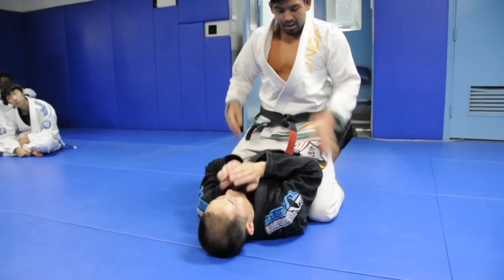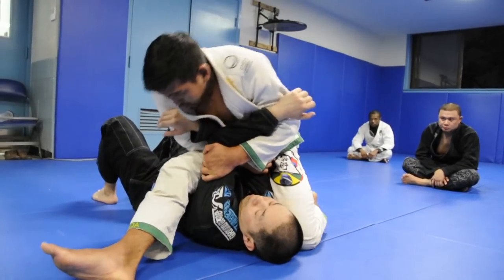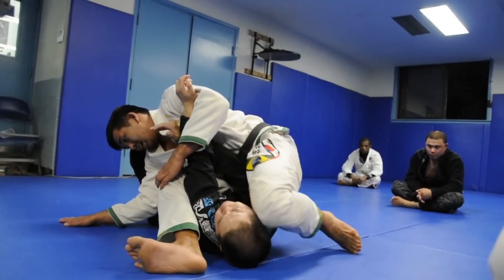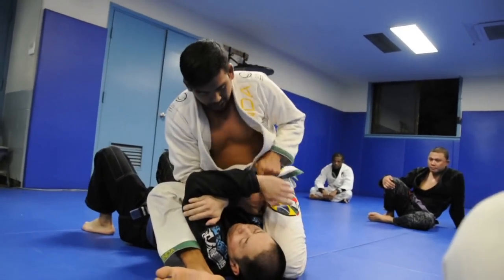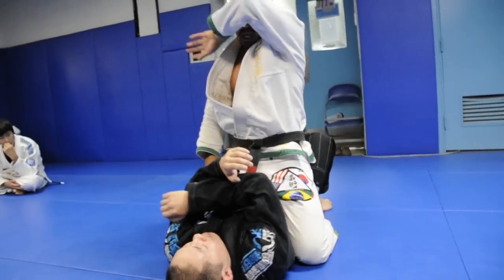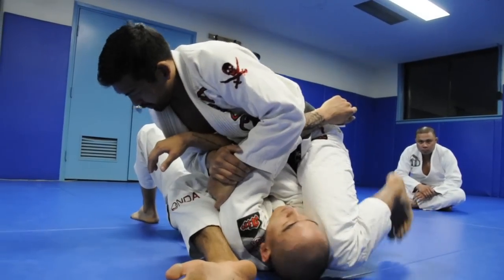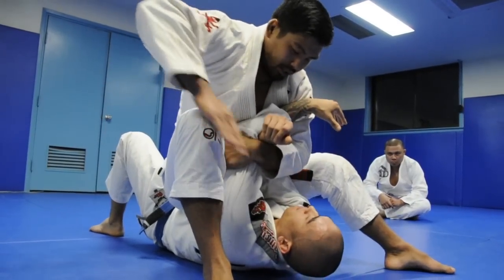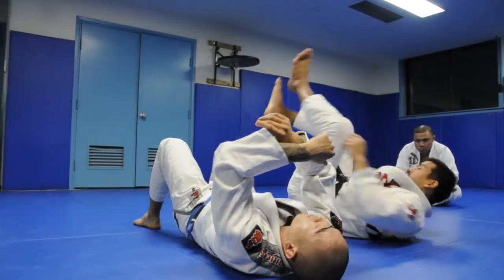MOUNT: Basic Armbar with Professor Kris Kim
Kris Kim, Brazilian Jiu Jitsu Black Belt under Tony Passos. Head Instructor for Yongsan BJJ at Trent Warrior Fitness Center, U.S. Army Garrison Yongsan, Seoul, Korea.

Kris is also the BJJ coach for Team Posse MMA, Body and Seoul Martial Arts and United Forces BJJ, Republic of Korea.

= U.S. Army Garrison Yongsan BJJ